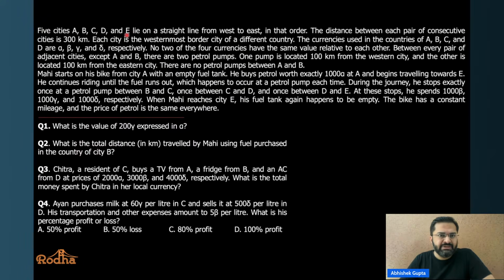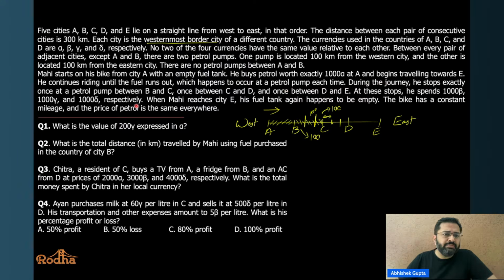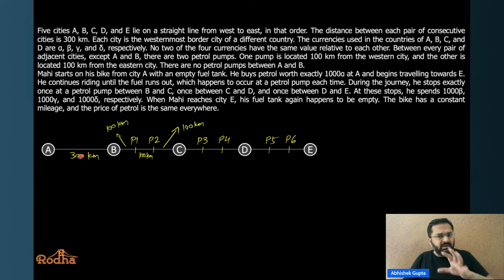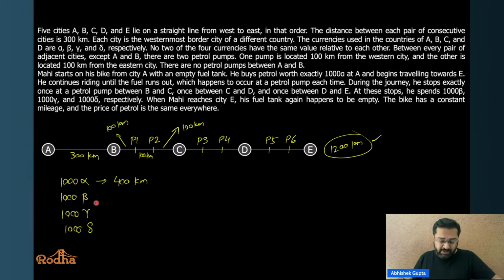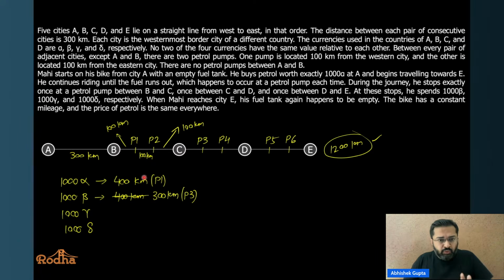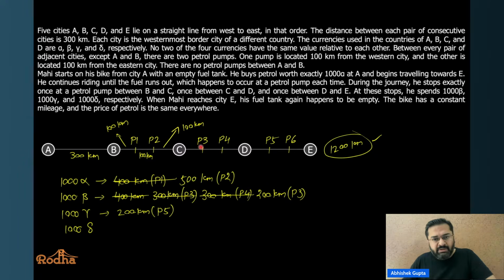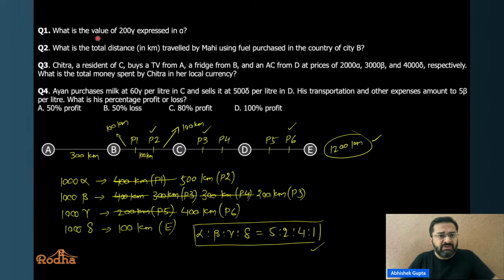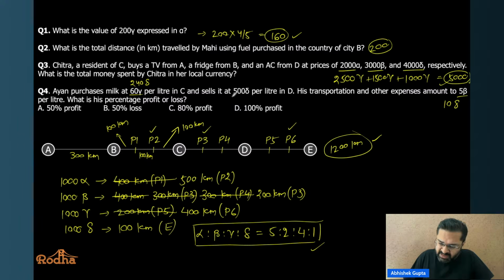Master Quant Based Puzzles: Ep 5 | LRDI Live Class for CAT 2026 | Abhishek Sir Rodha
Struggling with the LRDI section? In this live session, Abhishek Gupta Sir from Rodha breaks down one of the most challenging topics for MBA aspirants: Quant-Based Puzzles.

Understanding how to approach mathematical reasoning within data sets is crucial for scoring a 99+ percentile in the CAT exam. We will cover the foundational logic, advanced shortcuts, and the exact step-by-step strategy to decode complex LRDI sets without wasting time.

📌 What you will learn in this livestream:
How to approach calculation-intensive quant puzzles in LRDI.
Real-time problem-solving strategies with Abhishek Sir.
Time-saving shortcuts for maximizing and minimizing data sets.
Core concepts of mathematical reasoning for MBA entrance exams.

Enroll in R4 Batch (English) and do preparation in structured way

Whether you are a beginner or looking to refine your strategy, this live session will help you tackle the evolving patterns of the LRDI section.

📌 What to expect in this session:
Conceptual Clarity: Breaking down complex sets into solvable steps.
The Rodha Way: Learning the most efficient shortcuts and mapping techniques.
Live Interaction: Ask your questions directly to Apoorv Sir in the chat.

Target Exams: CAT 2026, XAT, NMAT, SNAP, and OMETs.